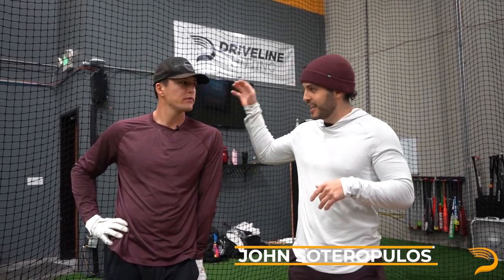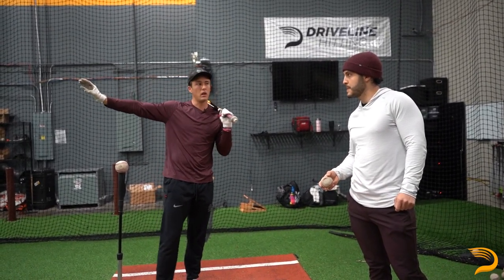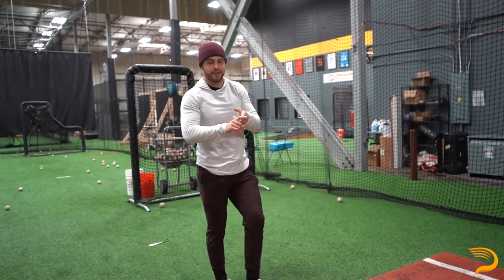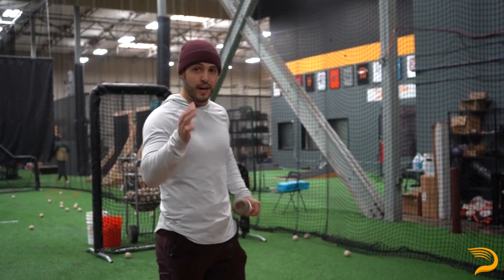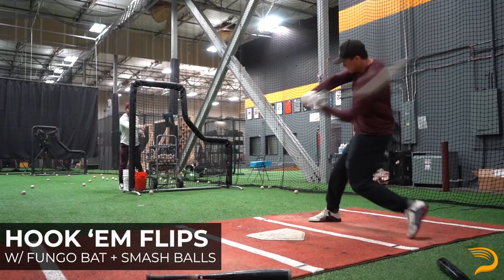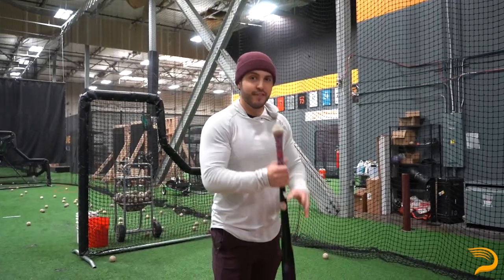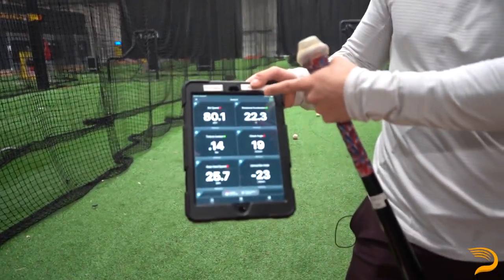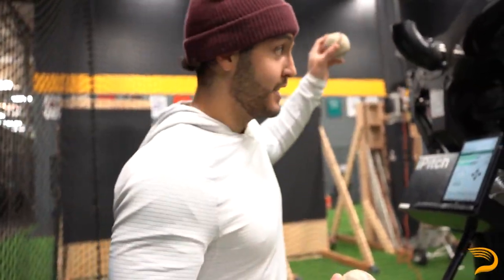Getting Ready for MLB Spring Training with St. Louis Cardinal Lars Nootbaar | Driveline Baseball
Take an in depth look into a training session with outfielder Lars Nootbaar.

Hitting Trainer ⬇️
John Soteropulos